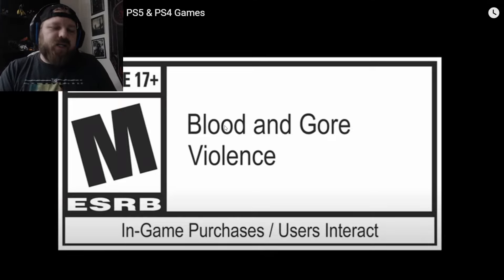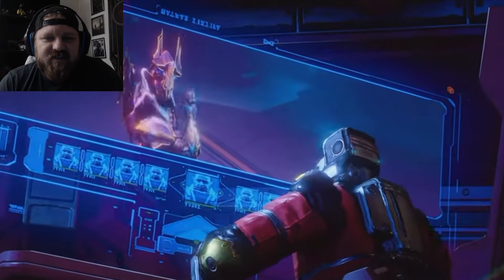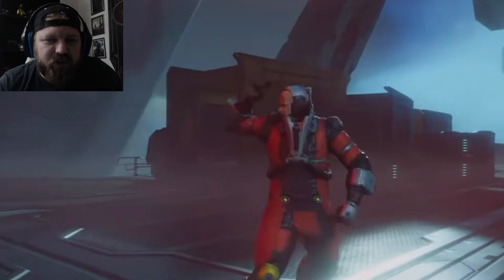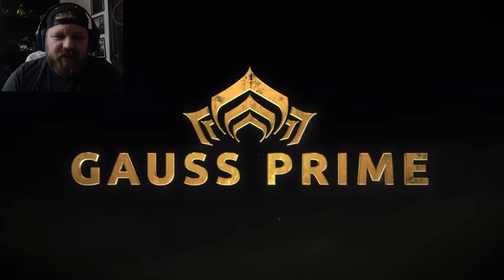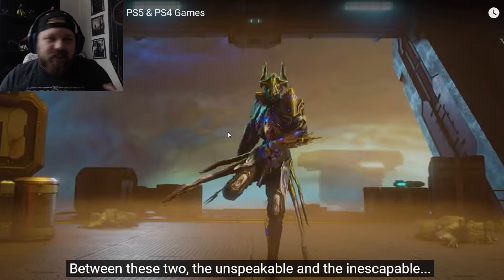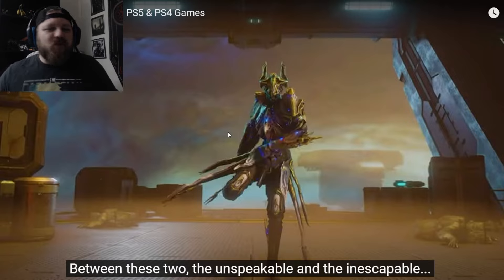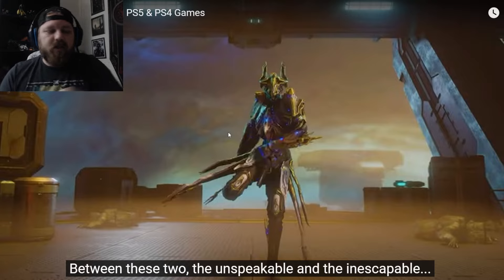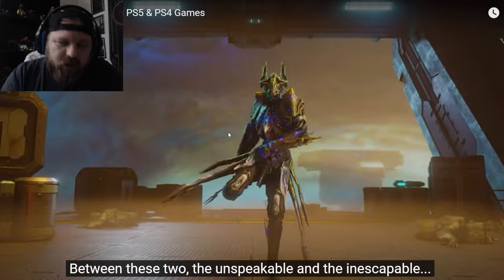The Best Warframe Trailer Ever - Gauss Prime Access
Checking out the unbelievable Gauss Prime Access Warframe trailer